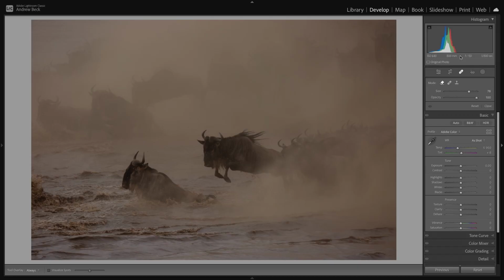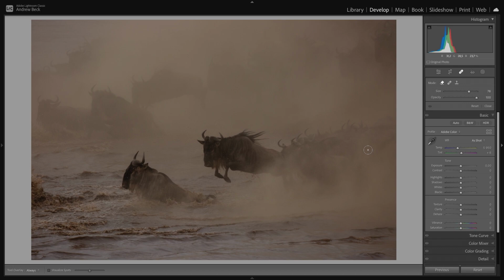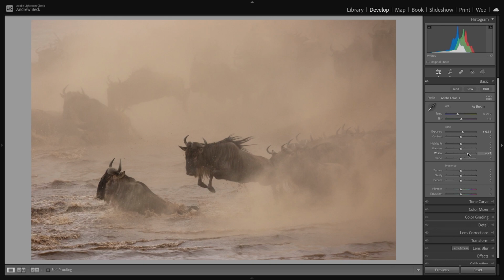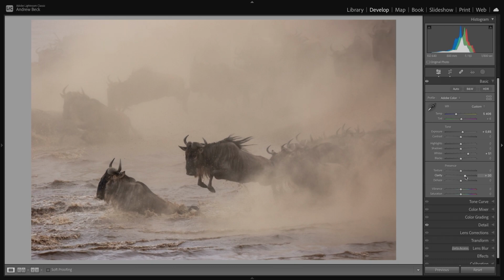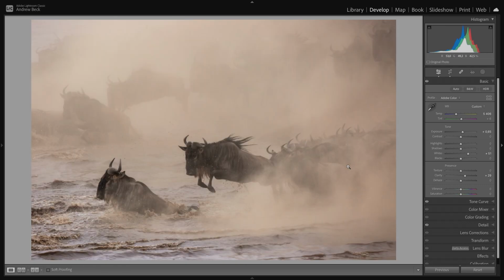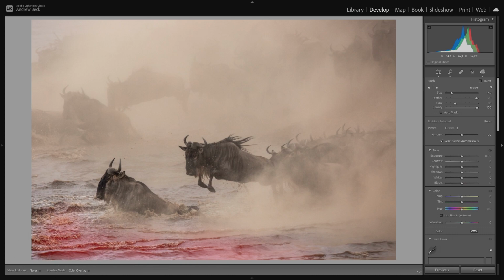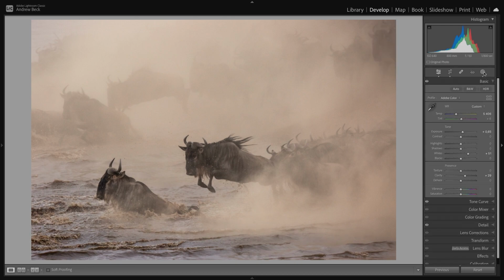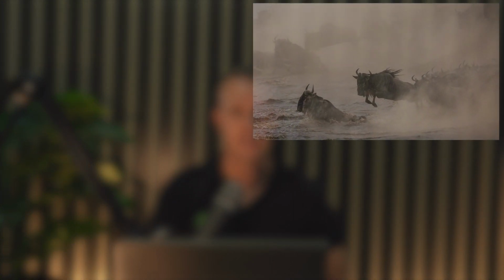BEHIND THE FRAME | Wildebeest Migration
Are you looking to improve your photography editing skills, specifically your wildlife photography editing skills? if you answered yes, then our Behind the Frame series is just for you!

Join our expert photographic guides on the last Friday of every month, as they talk you through various editing styles of many different species from many different locations. Learn some new tips and tricks from the pros and take your wildlife photography to the next level!

In this episode, Andrew takes you through his editing process of a rather iconic scene. The Great Migration truly is a show like no other on earth and is certainly one of the most dramatic scenes that wildlife photographers hope to capture at least once in their lifetime.

Grab a cup of coffee and jump in!